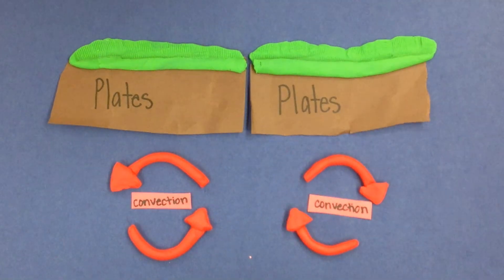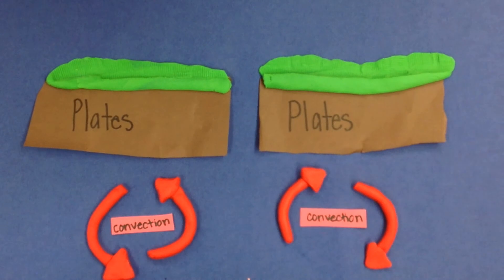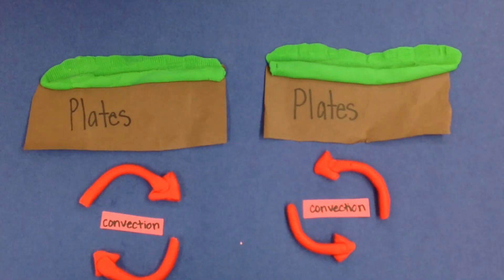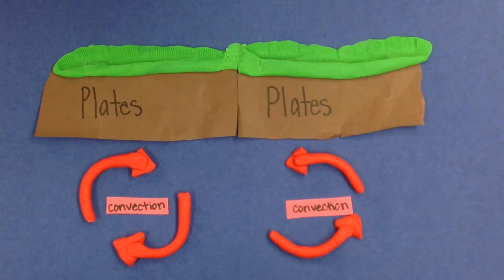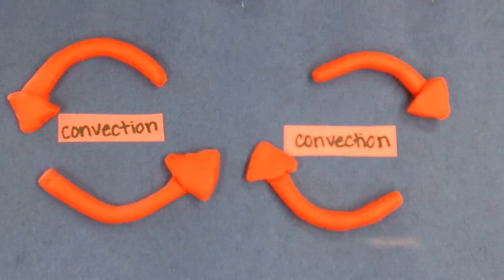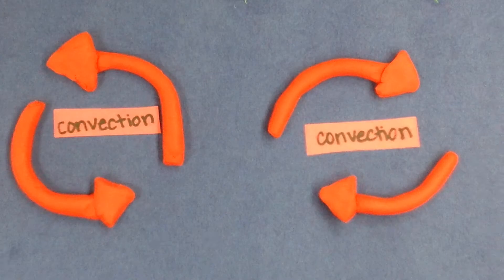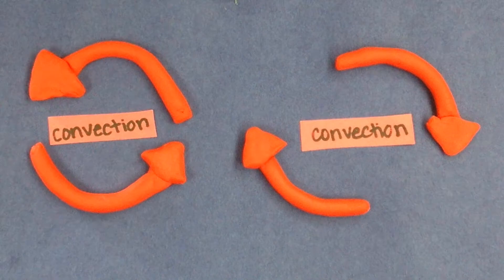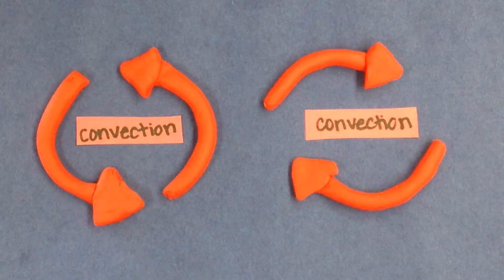Jaden, Bryan, Javier 1